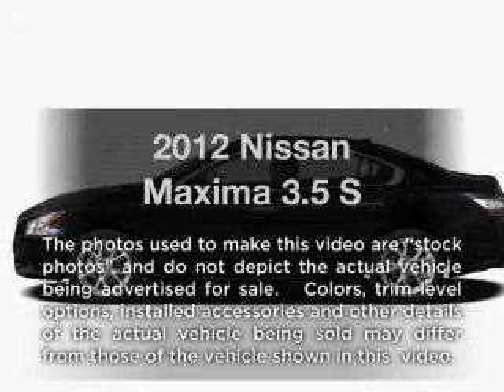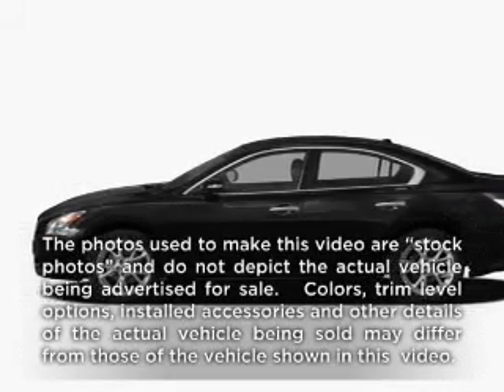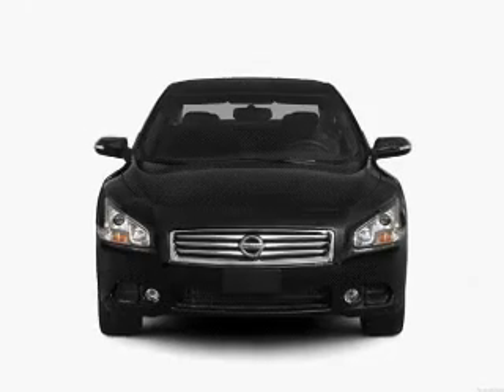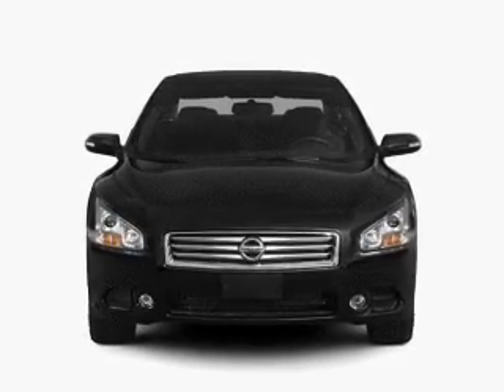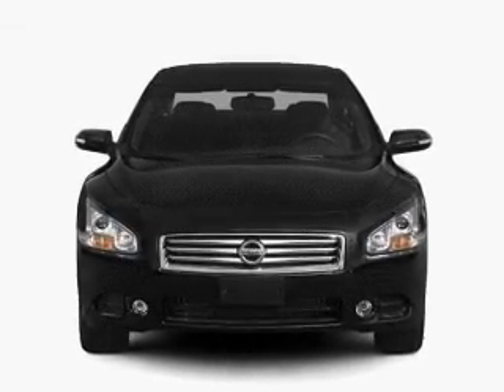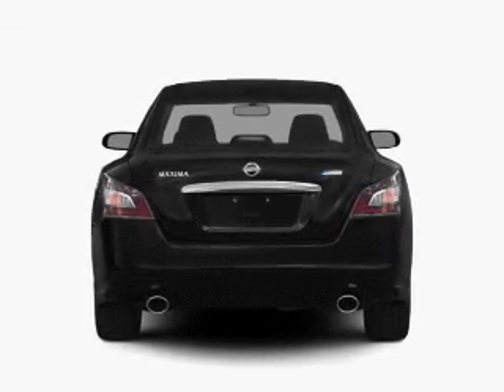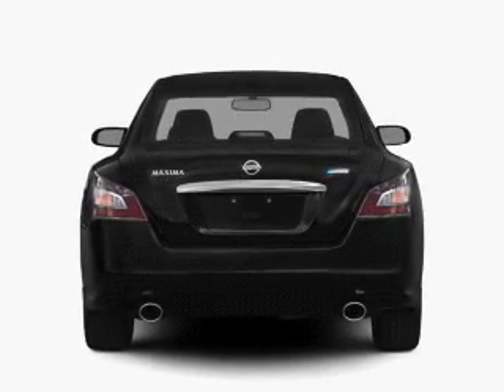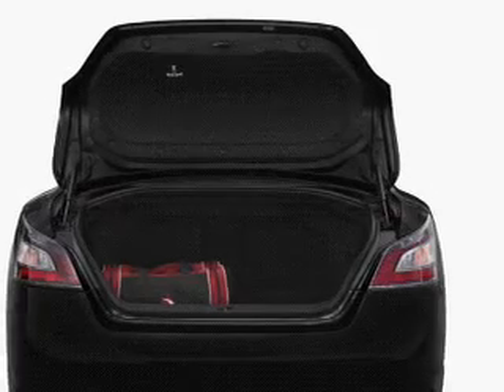2012 Nissan Maxima - Bayside NY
Year: 2012
Make: Nissan
Model: Maxima
Trim: 3.5 S
Engine: 3.5 liter 6 cylinder 24 valve
Transmission: Automatic CVT
Color: Brilliant Silver
Mileage:
Address:
20602 Northern Boulevard